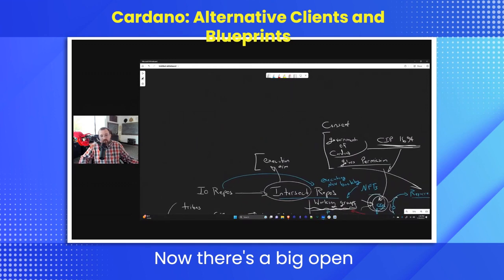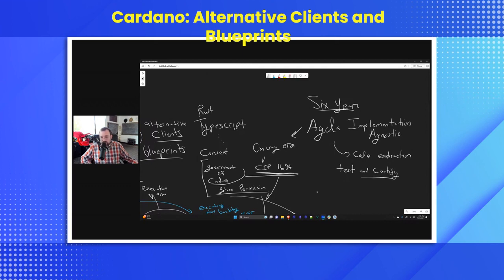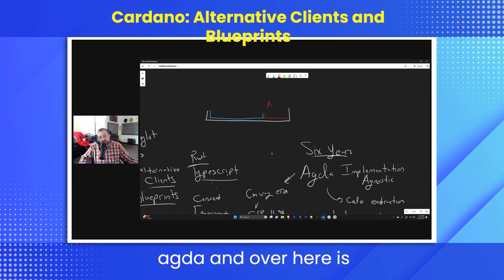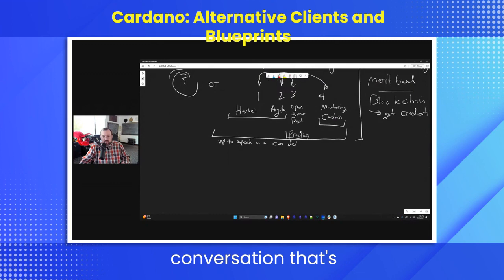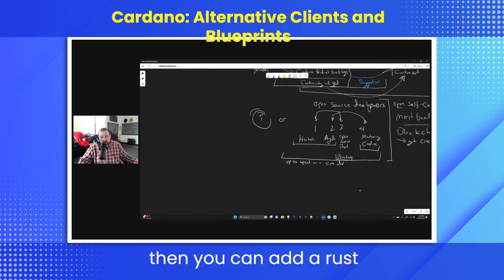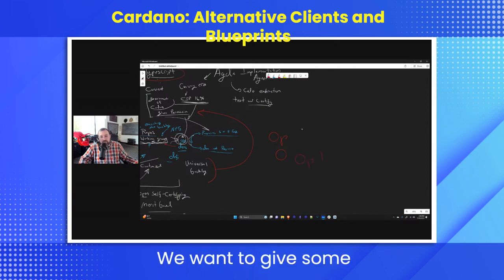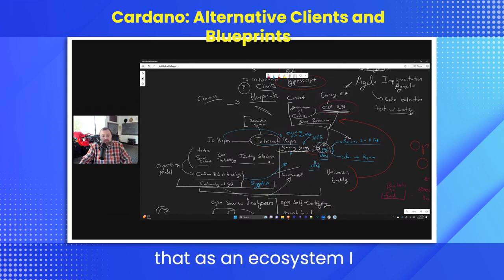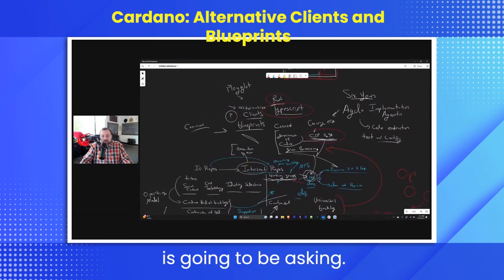Uncle Charles- Cardano alternative clients and blueprints